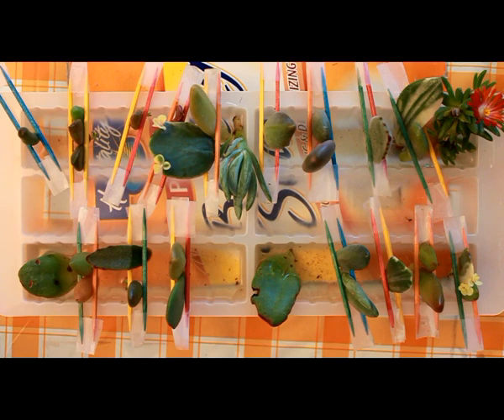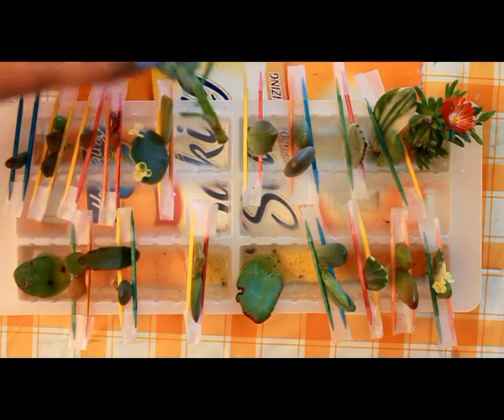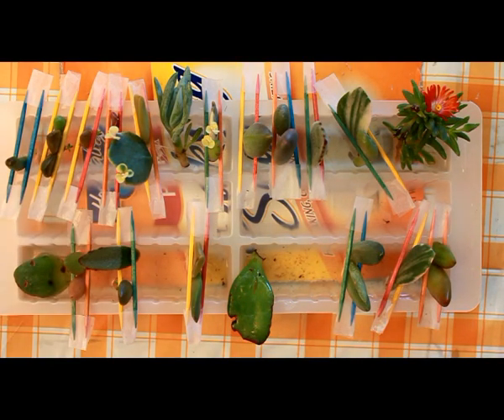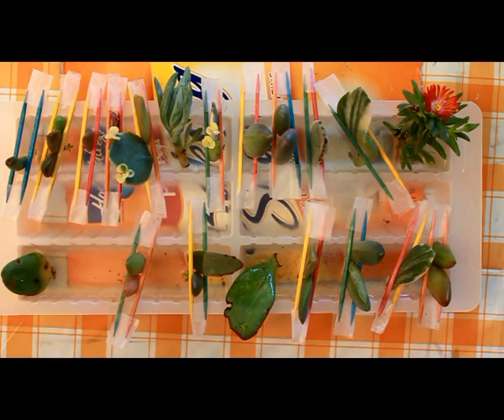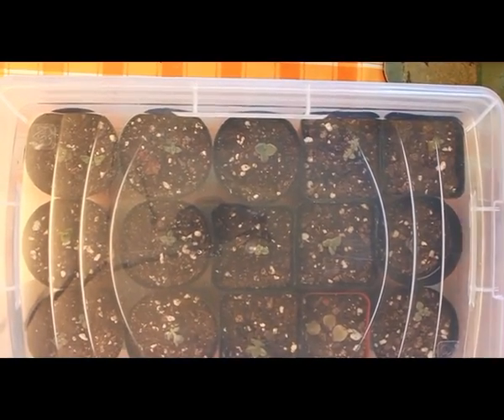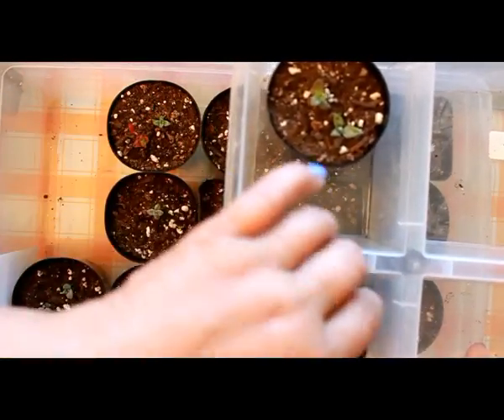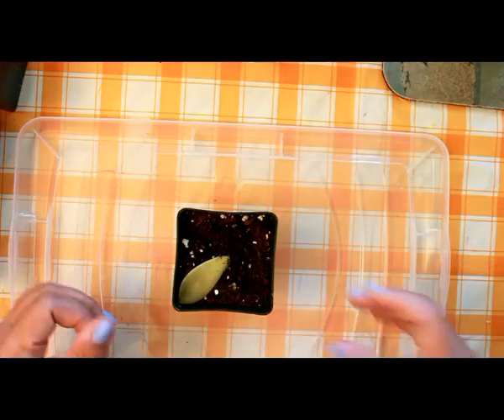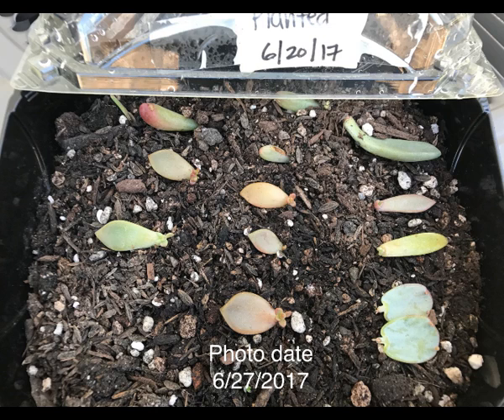How to Speed Up Succulent Propagation Part 3 (week 2 update)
Seedlings ready to be replanted from water propagation.  Update 2nd week